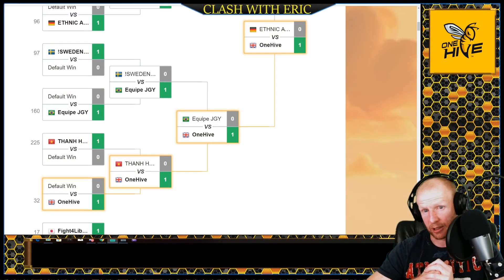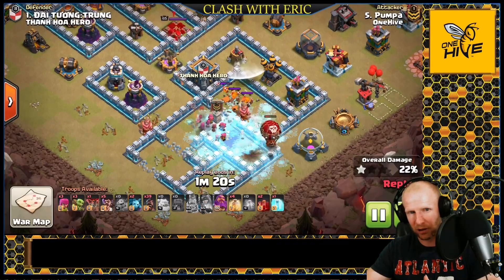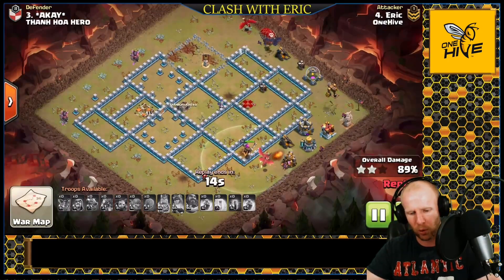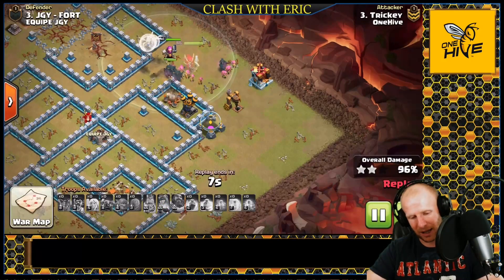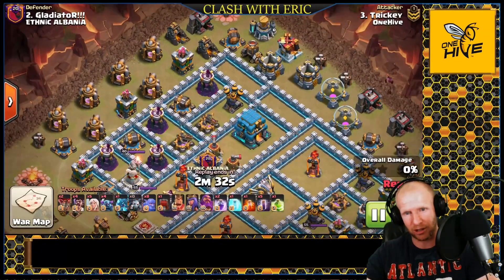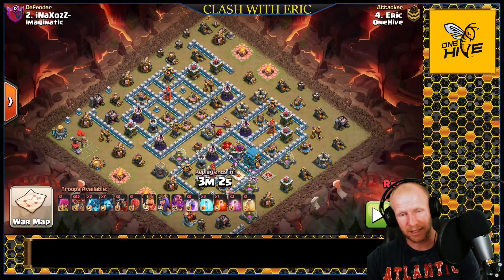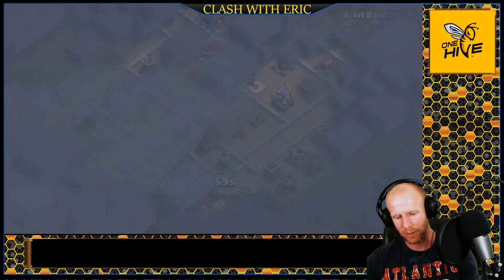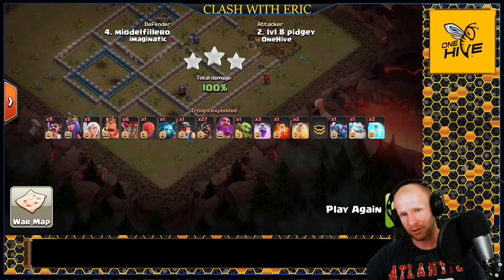BEST TH12 ATTACK STRATEGIES in Clash of Clans From The ESL5v5 August Poland Qualifiers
What are the Best TH12 Attack Strategies in Clash of Clans? Lets Find out during the ESL 5v5